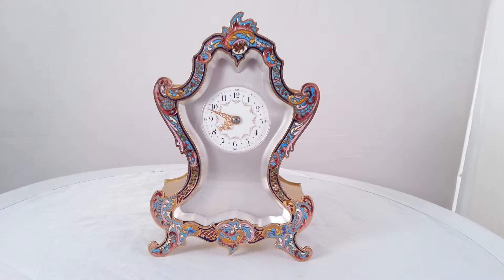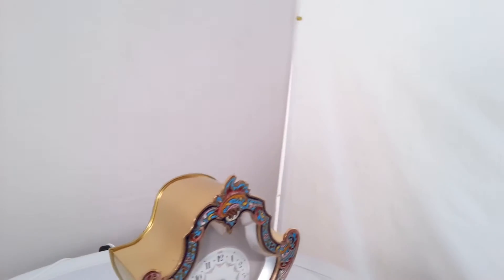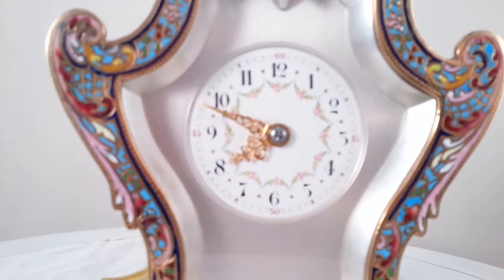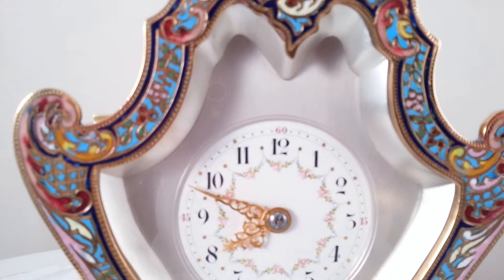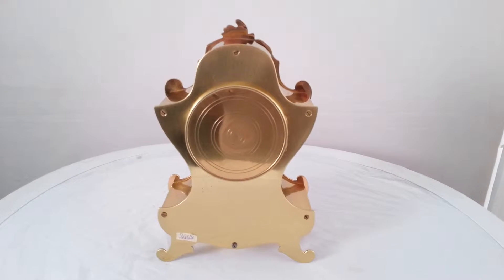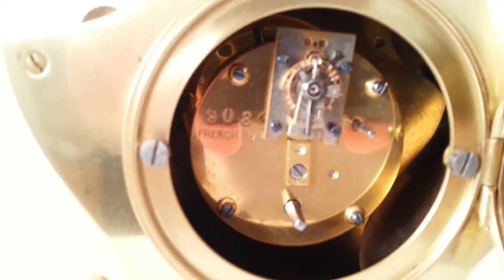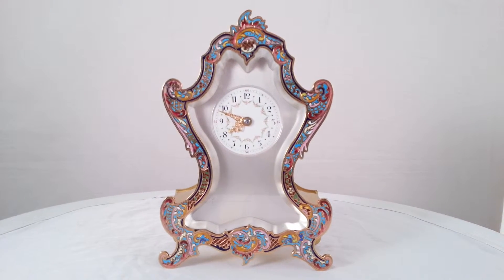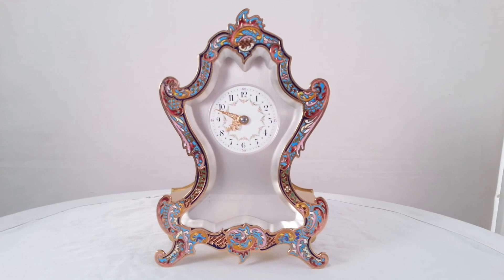Antique French enamelled mantel clock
Circa 1900

Ref 3668